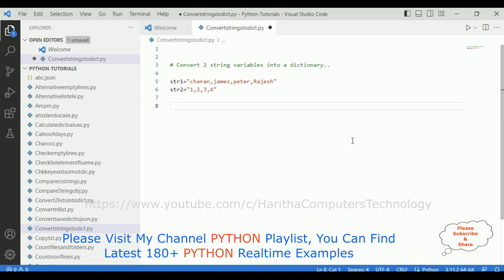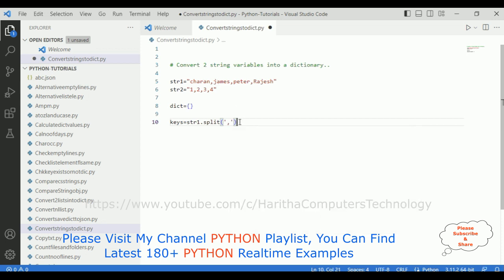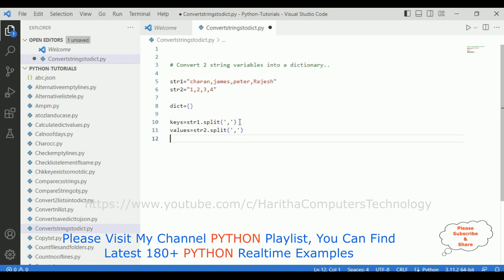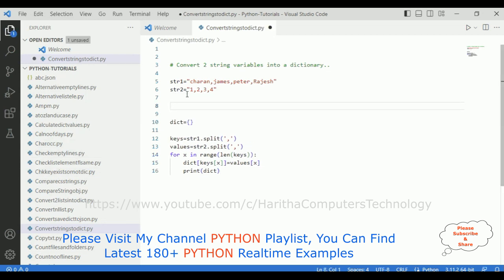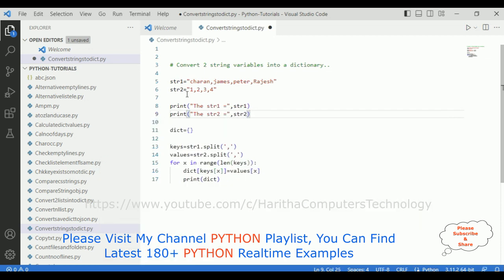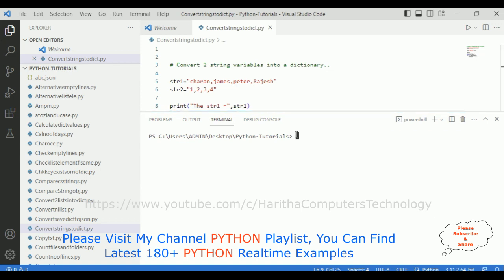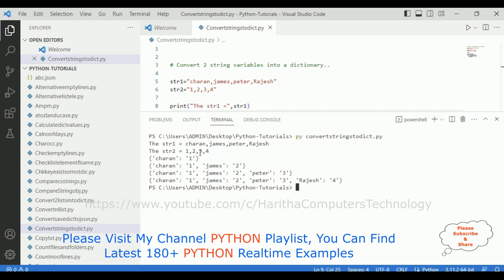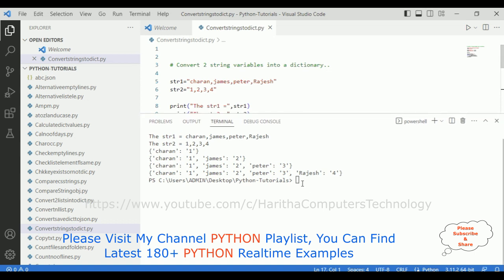#185 Python Full Course 2 String Variables Into Dictionary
Course : Learn Python for Beginners (Full Course) From Haritha computers & technology
185 Python Full Course 2 String Variables Into Dictionary

converting a string elements into a dictionary keys and values in python